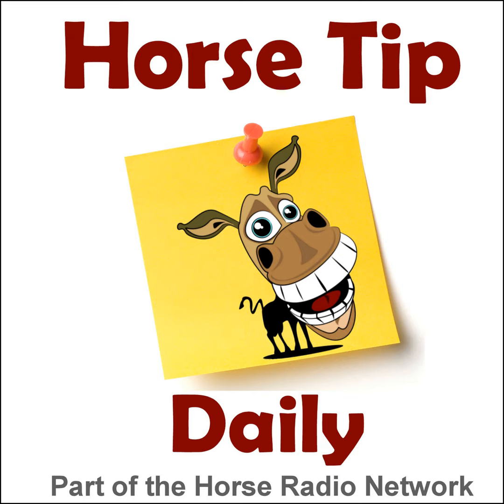Horse Tip Daily #982 by EZSignsOnline – Using Your Seat Properly, Horse Gal On A Bicycle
Today's tip is the first of three with horse gal and bicycling enthusiast Gina Meronek.  This time we chat about using your seat properly, both on a horse and on a bike.